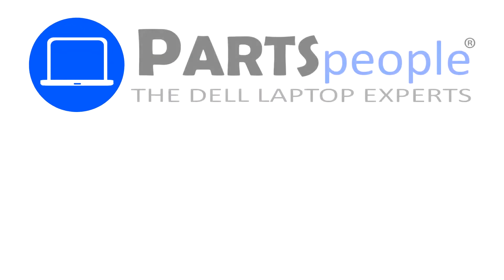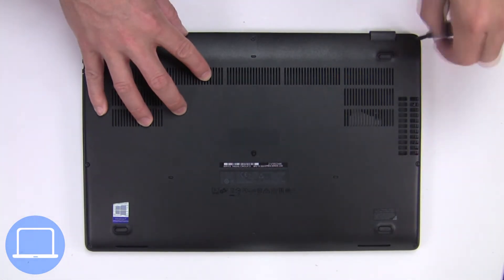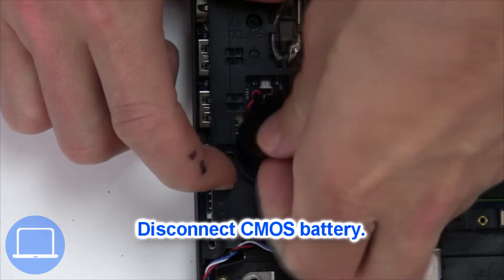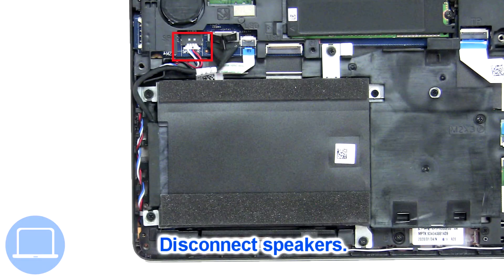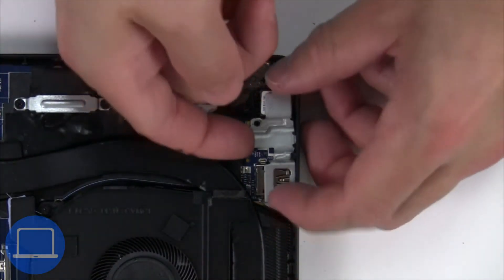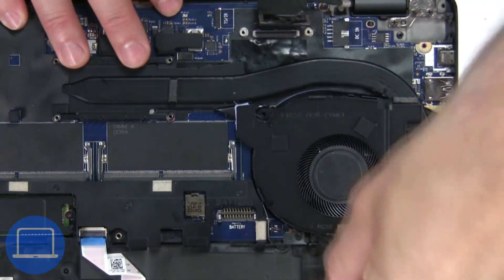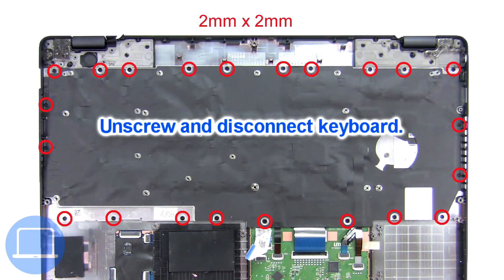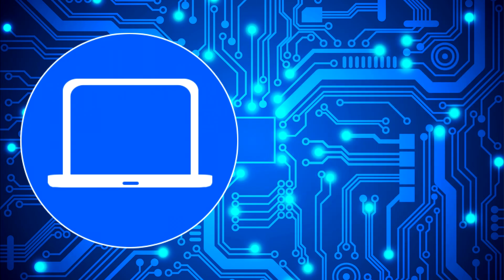Dell Latitude 15-5511 (P80F004) Keyboard Bracket How-To Video Tutorial